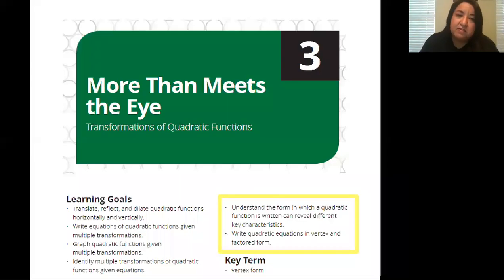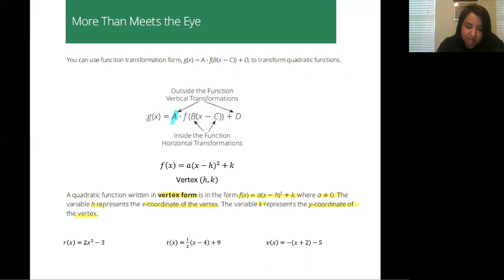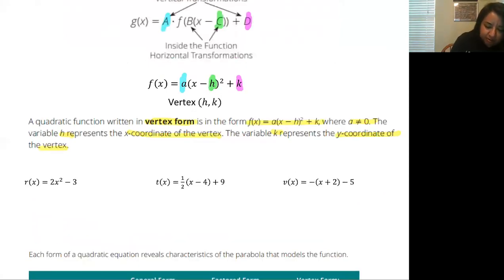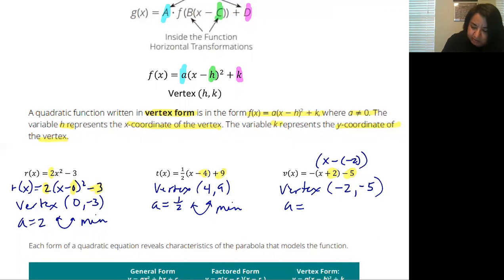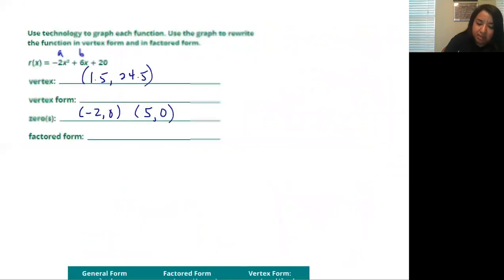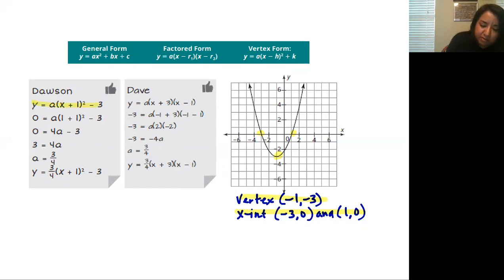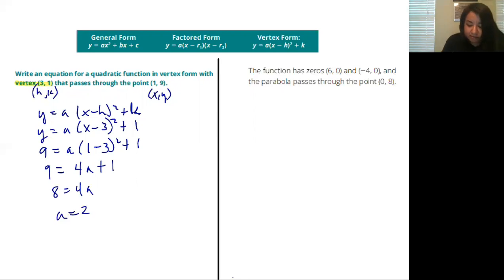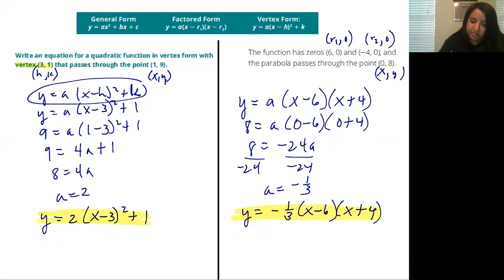a1 m5 t1 l3 transformation of quadratic functions lesson overview 3 720p